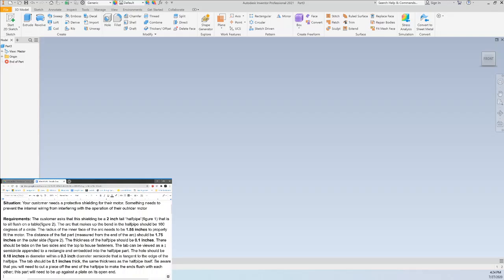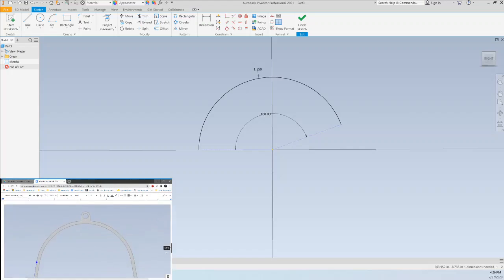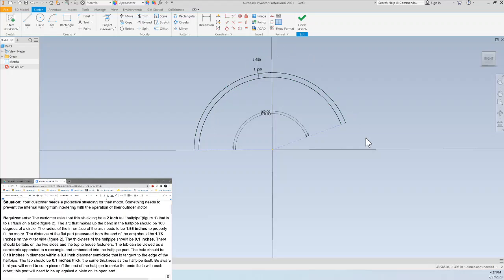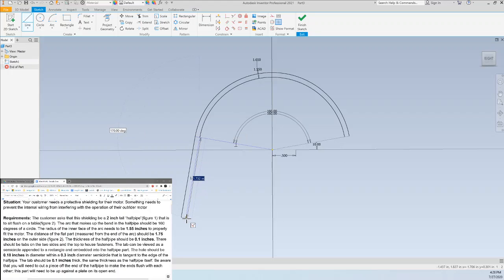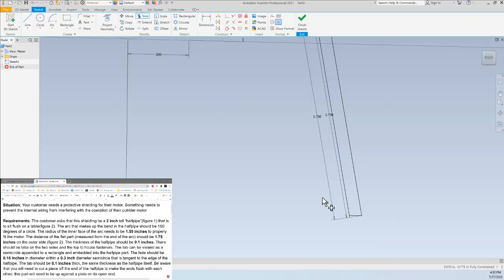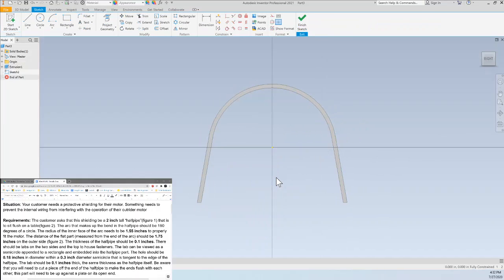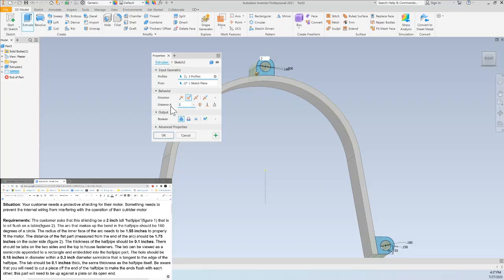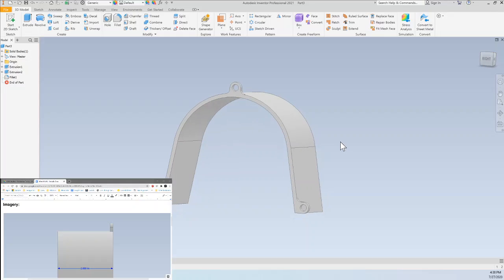Week 5 CAD guide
This CAD guide works through a scenario where you're given a sketch and some details to model. Sorry about the sound quality, I'm doing this on a laptop and it decided to run its fans really loud part way through.